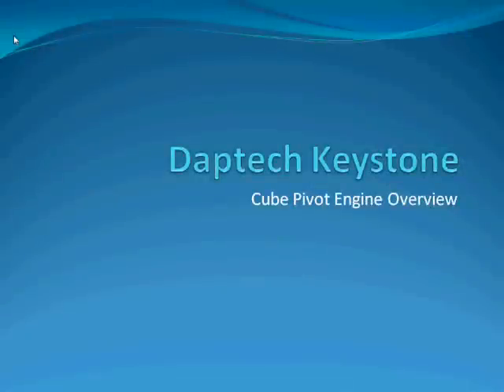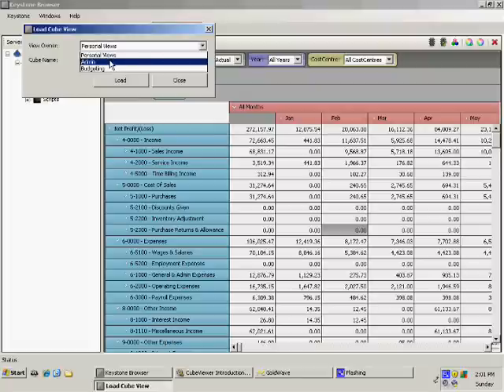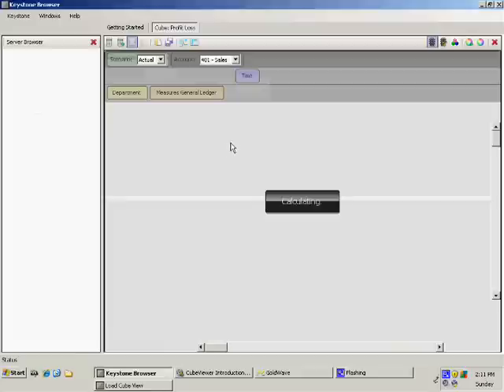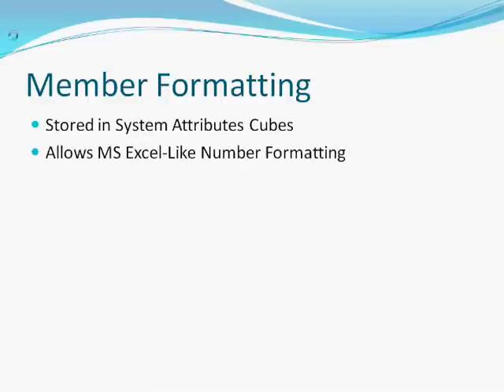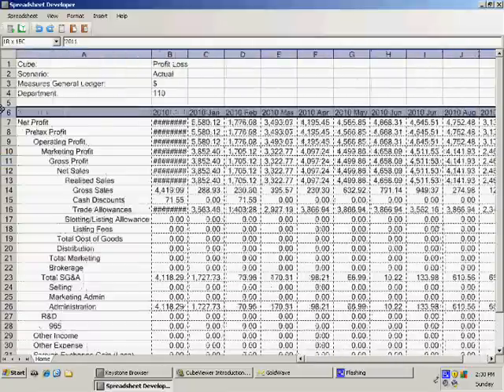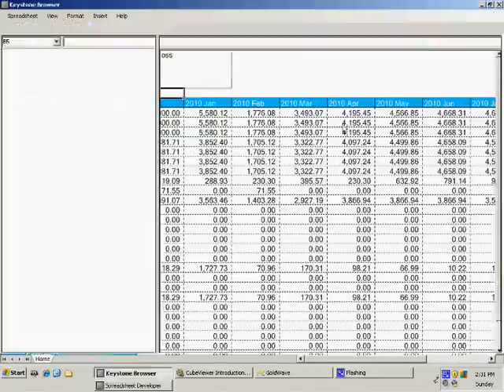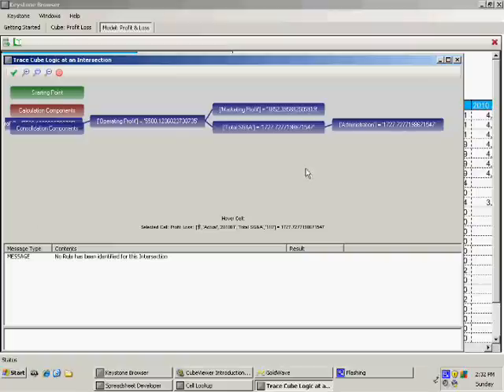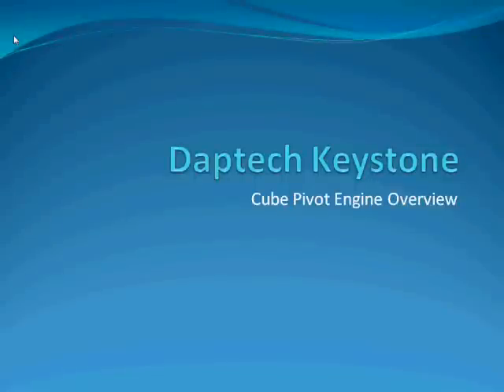Keystone v2.0 Cube Viewer /Pivot Table Introduction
This is a detailed presentation of the new Cube Viewer (Pivot Table Solution) in Daptech Keystone 2.0.

This covers: Role Based Access, Conditional Formatting, Member Formatting, Slice and Snapshot Functionality, Limitations, Themes and Dimensional Color Coding and the Rule/Logic Tracer.

Feel free to provide feedback below.